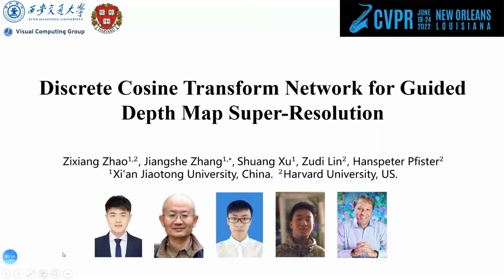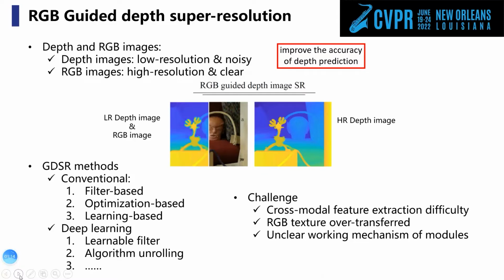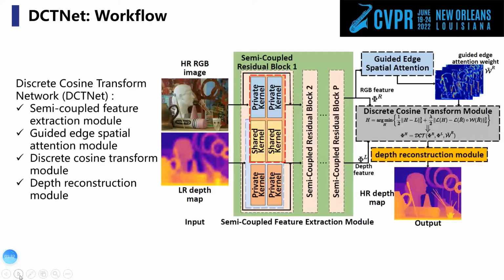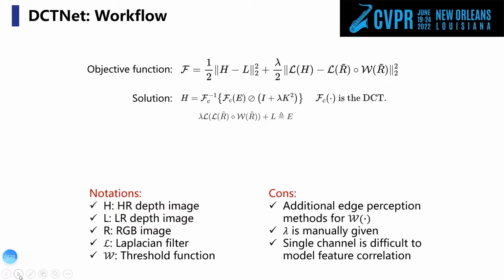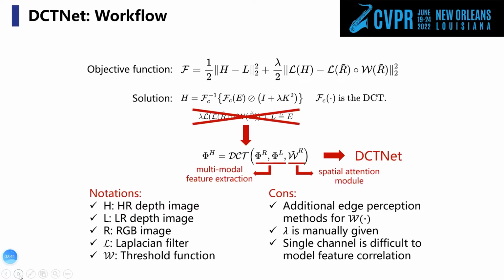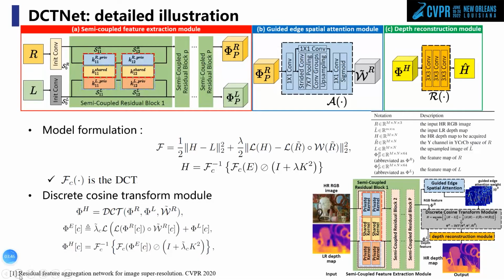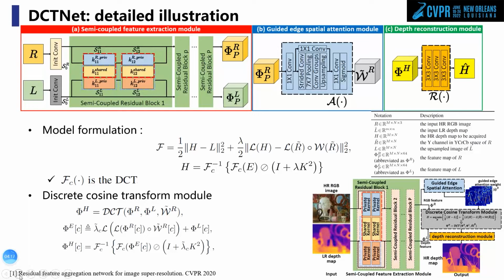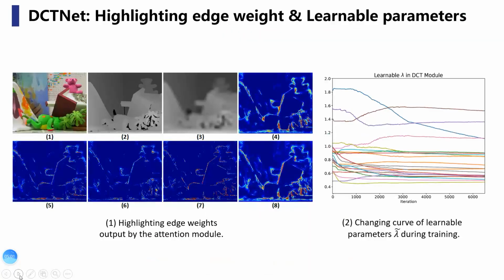Discrete Cosine Transform Network for Guided Depth Map Super Resolution | CVPR 2022